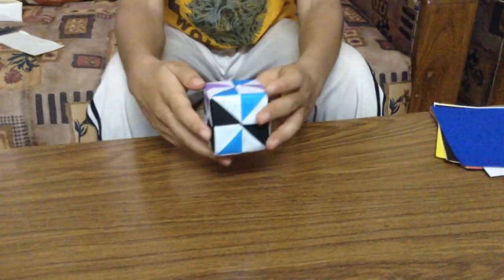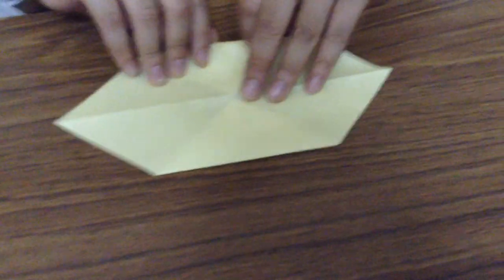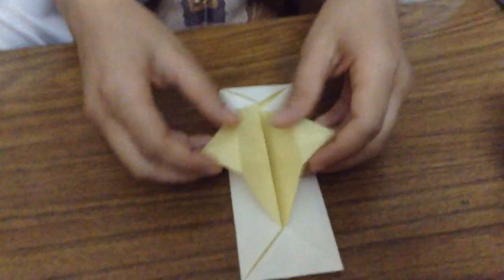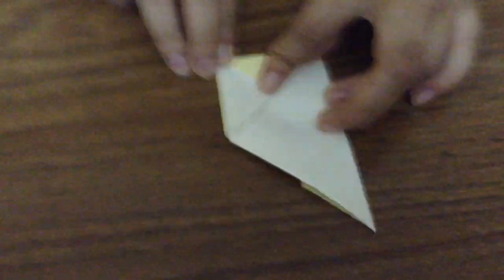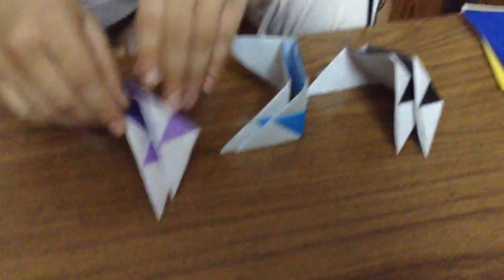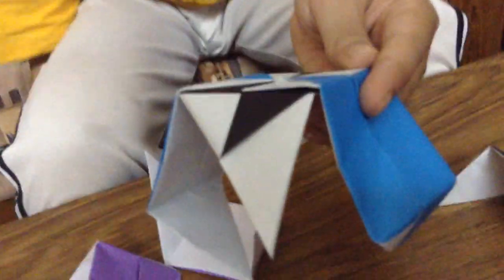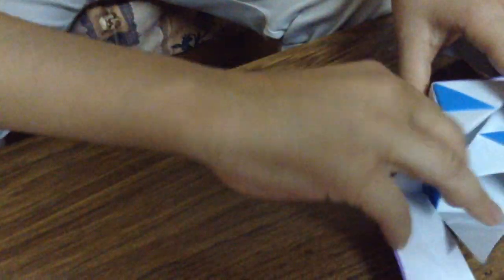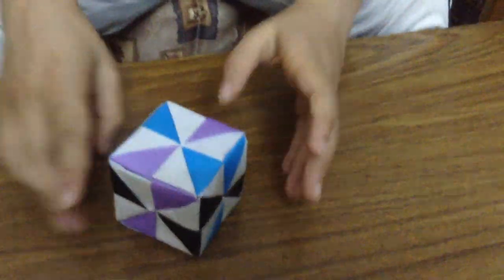How to make an origami pinwheel cube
I will teach you how to make a better looking cube than in my first video